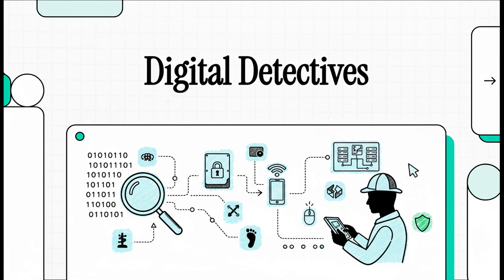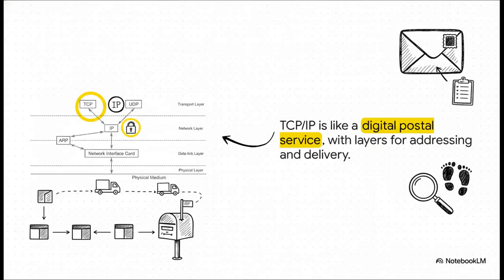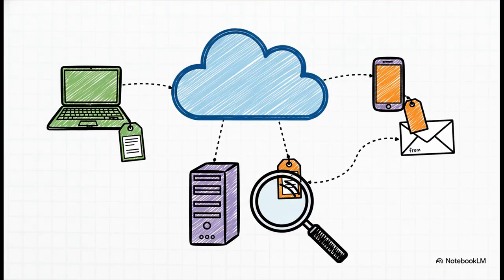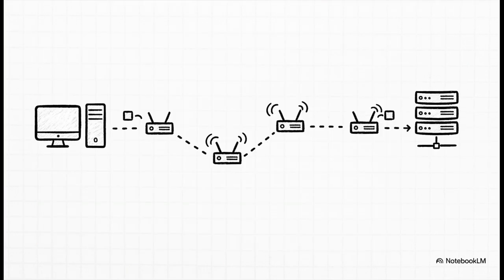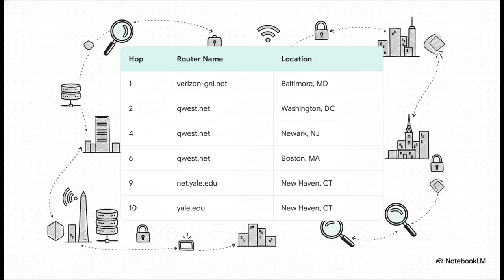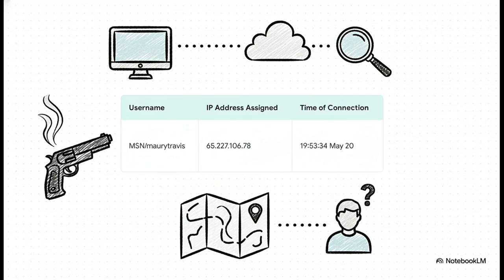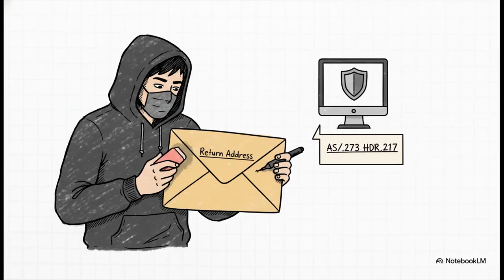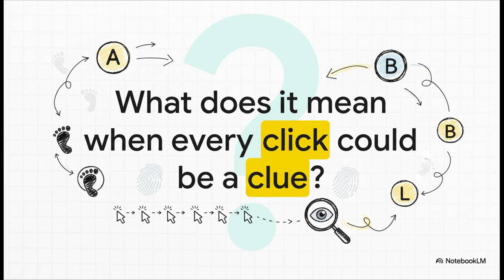IR135-Digital Detectives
1. Cyber Security in FinTech: Theory and Application
2. Information Security Management
3. InfoSec Resilience Governance and Digital Forensics in Law Enforcement: Applying Theory to Practice